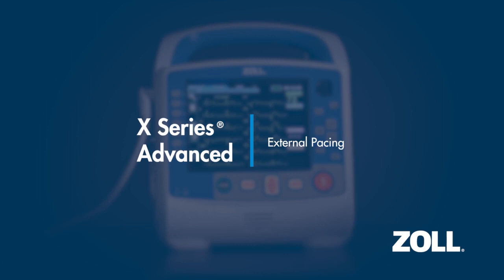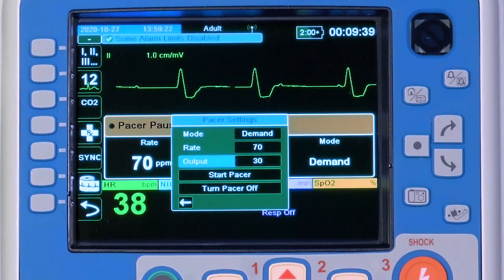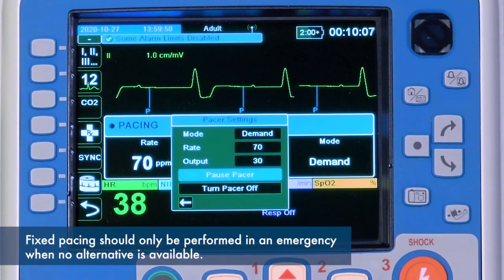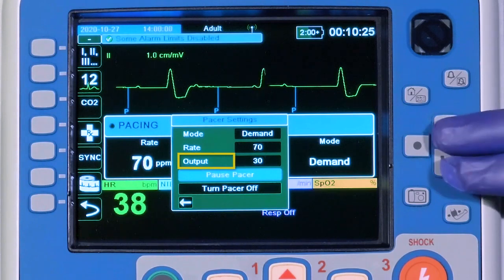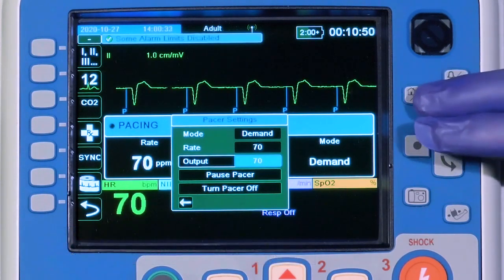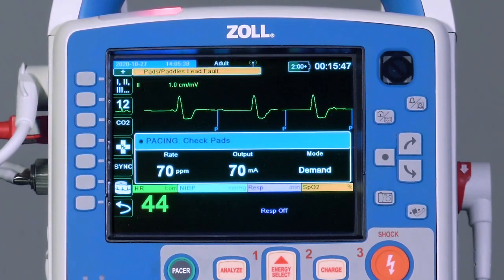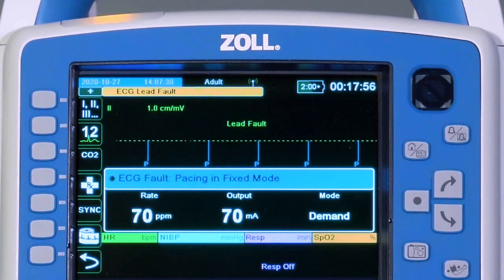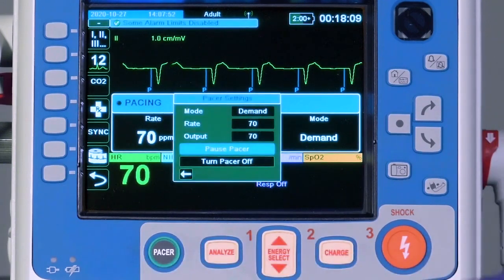X Series® External Pacing